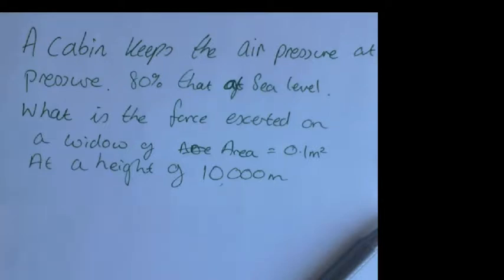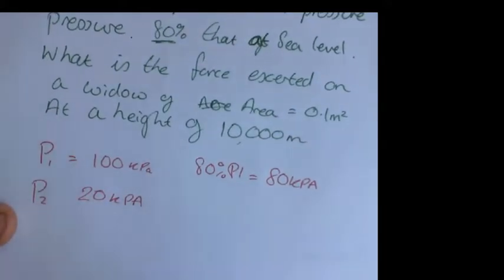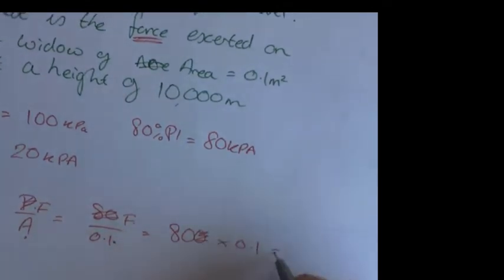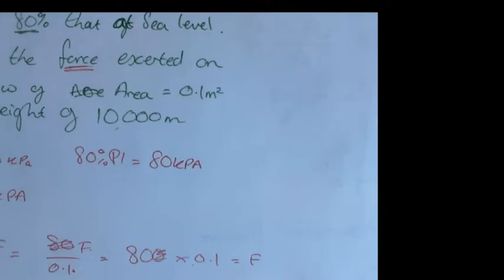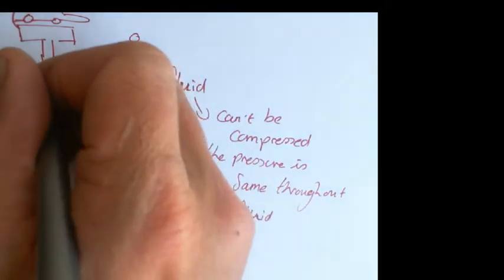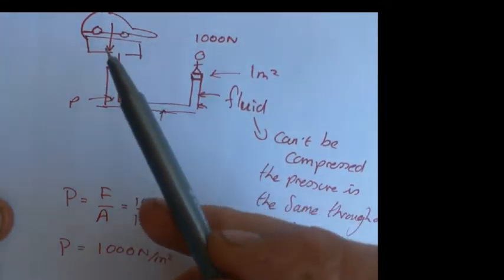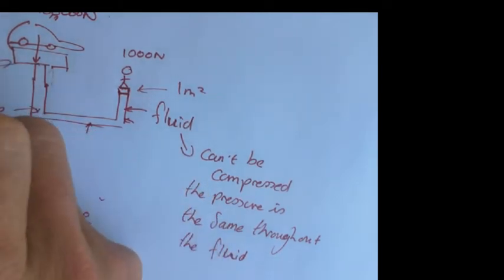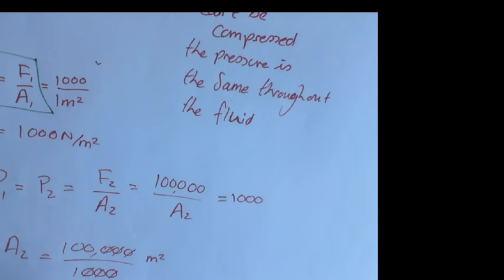P11 Pressure problems